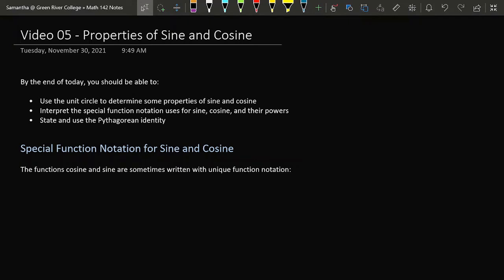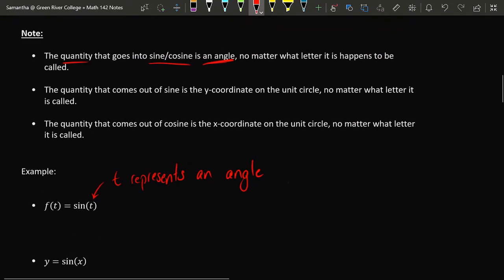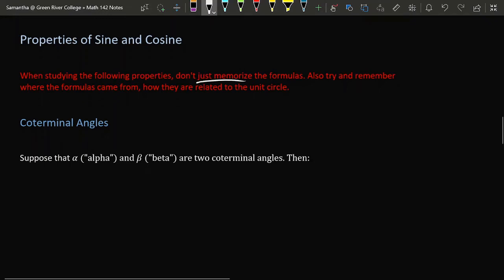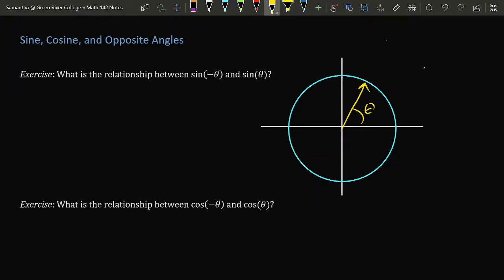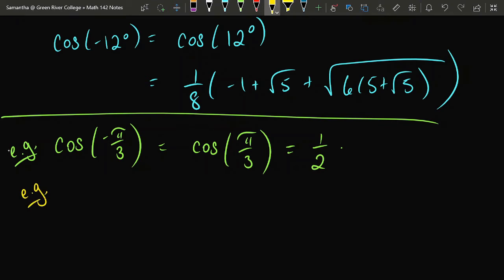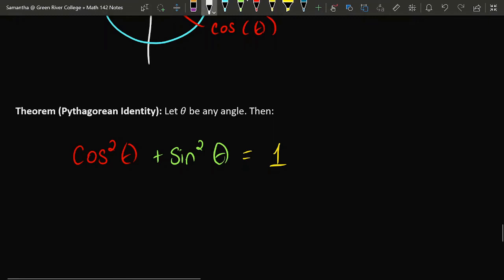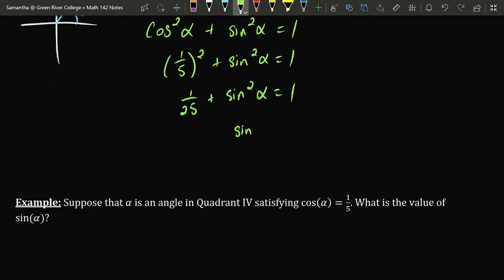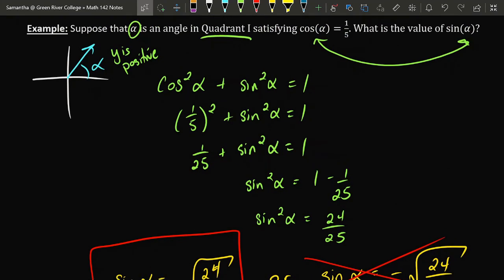Precalculus II - 05 - Properties of Sine and Cosine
00:00 Introduction
00:53 Special Function Notation for Sine and Cosine
08:27 Using Unit Circle to Find Properties of Sine and Cosine
18:15 Pythagorean Identity